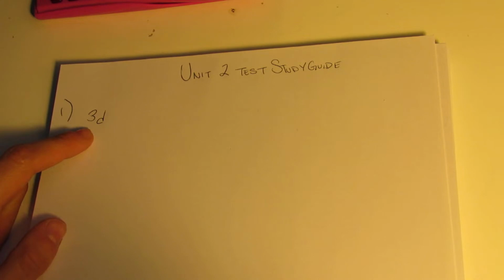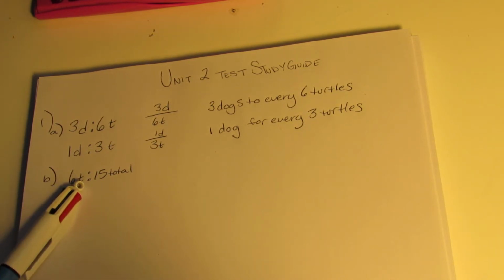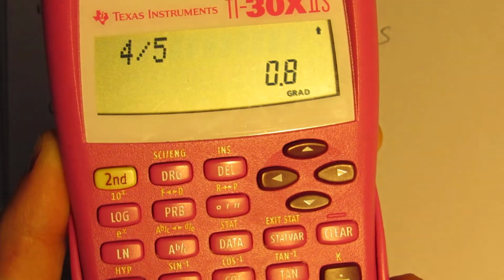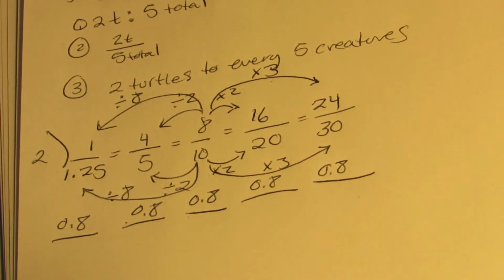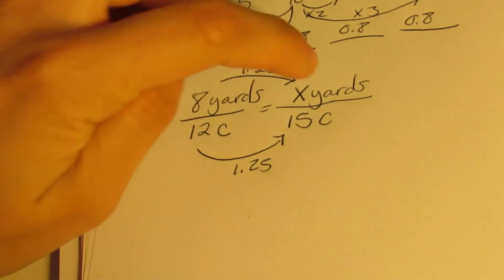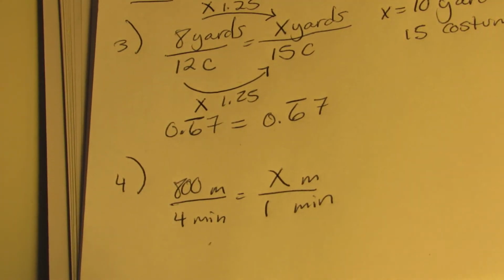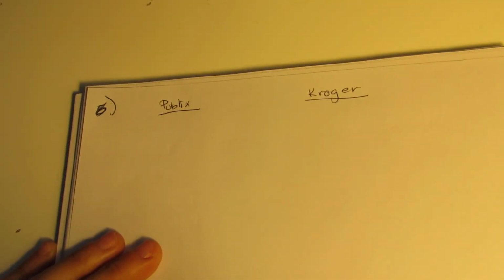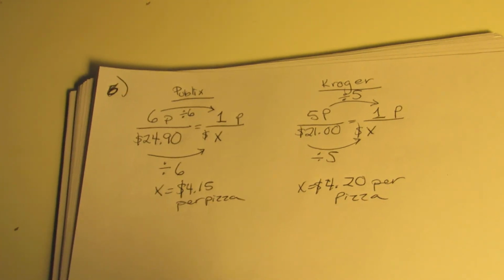Unit 2 Study Guide Part 2